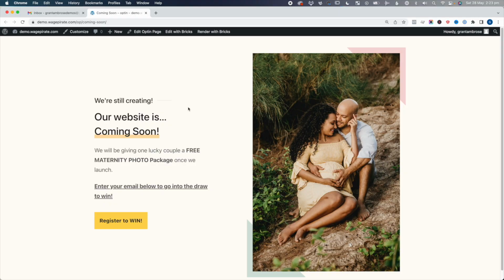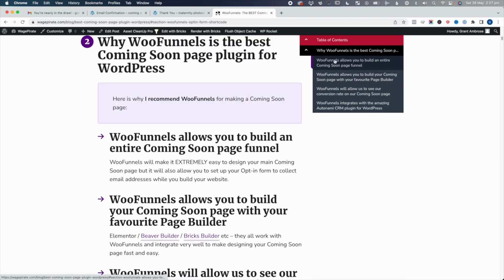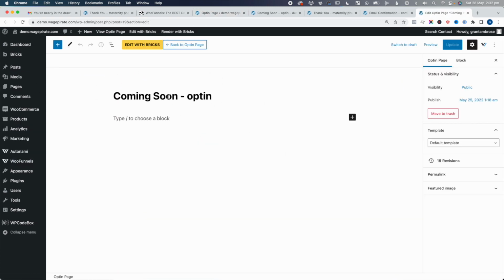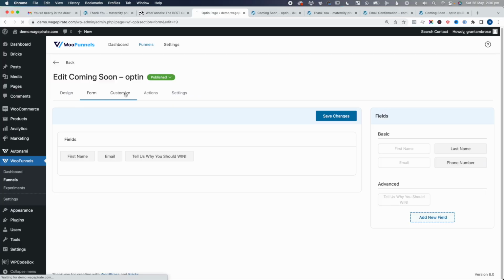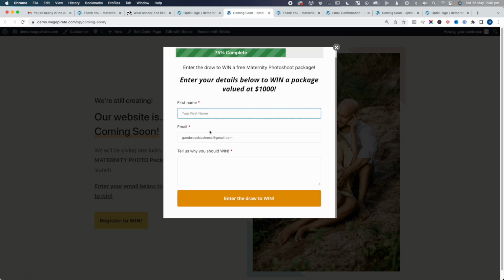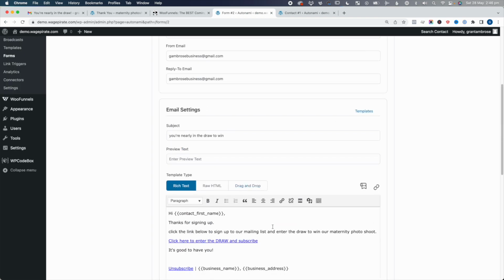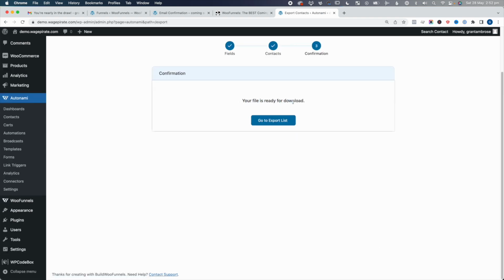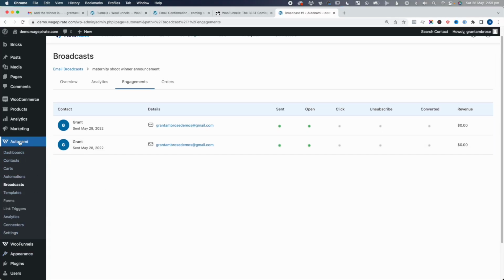BEST Coming Soon Page Plugin for WordPress (How to Build a Coming Soon / Under Construction Page)